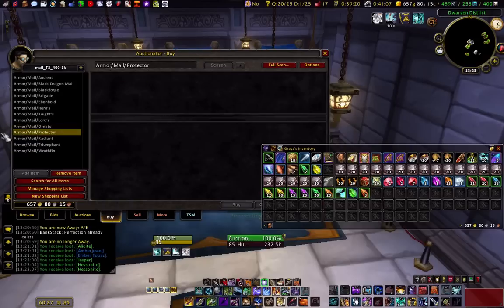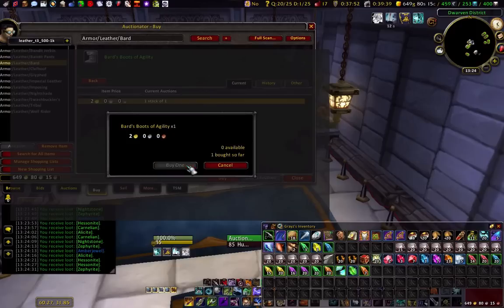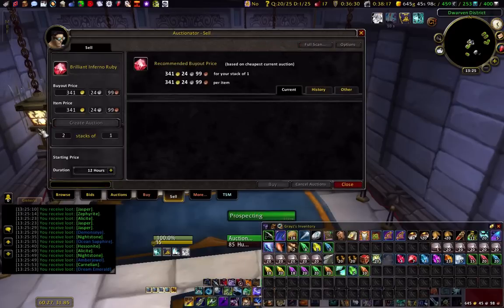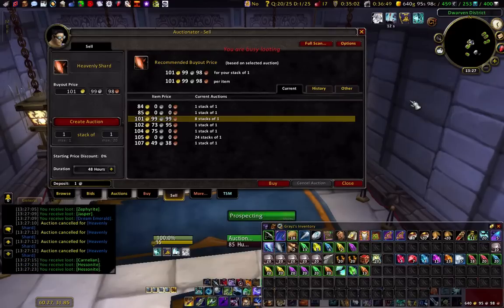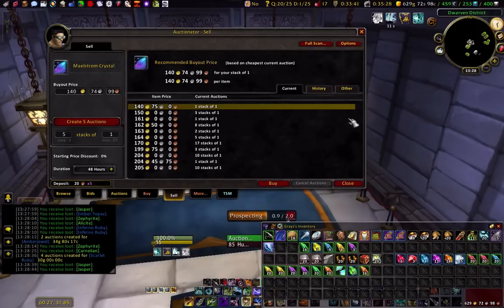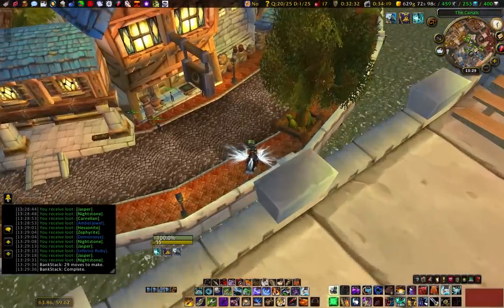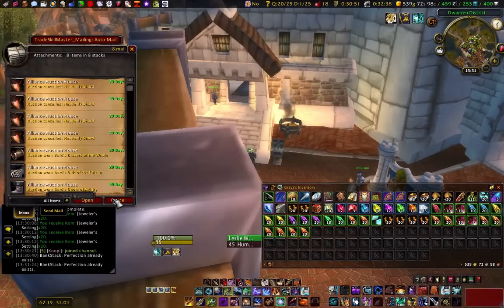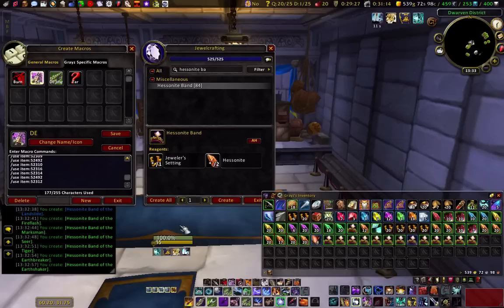WoW or Gold - Grayz needs Gold (Enchanting)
Prospecting some ore and looking for Transmog gear to flip. Refocusing on Grayz on Agamaggan. Ran my first full clear of LFR a couple of minutes later. Might get back into some raiding.

Note: Towards the end, 9:00, I try to DE while creating Hessonite Bands, so it doesn't work for obvious reasons. But when recording I completely forgot.

@Grayzbdf on Twitter